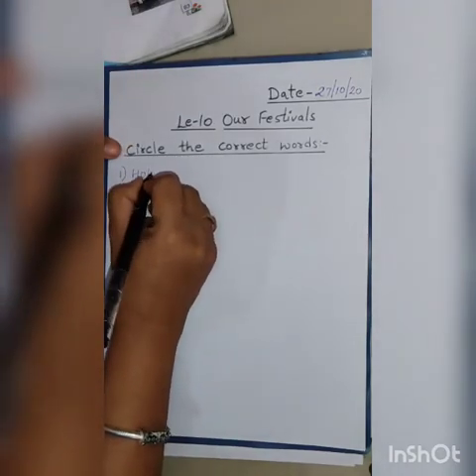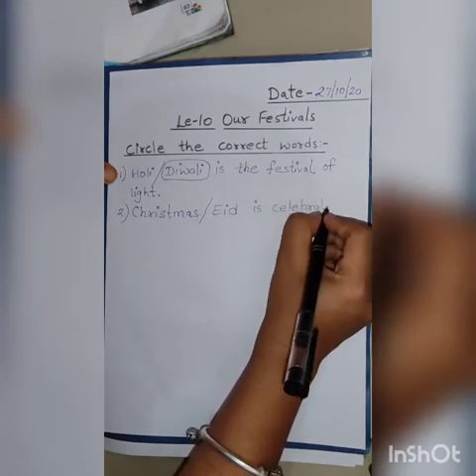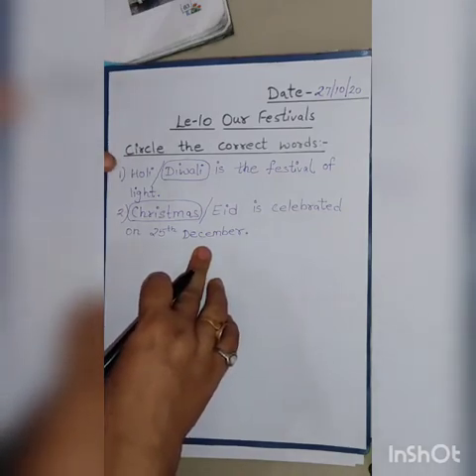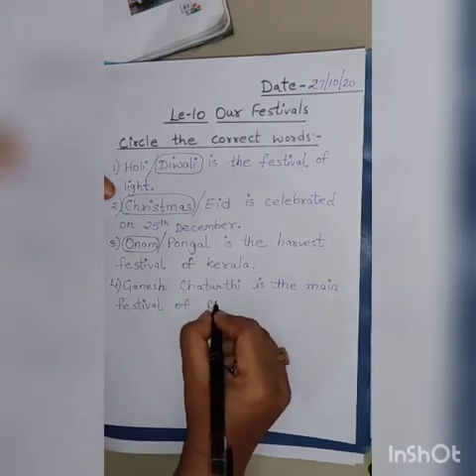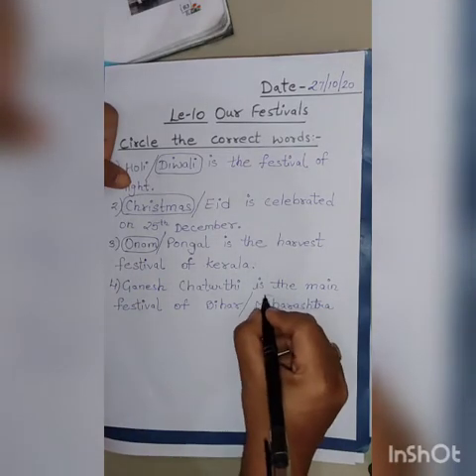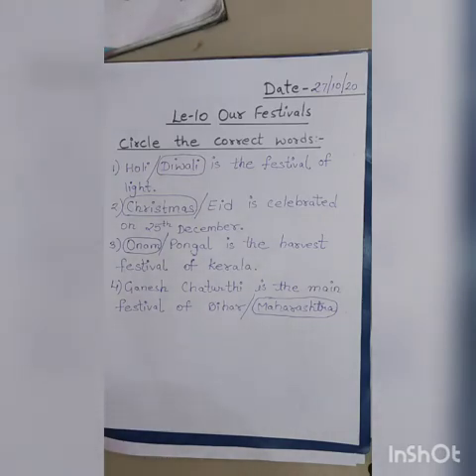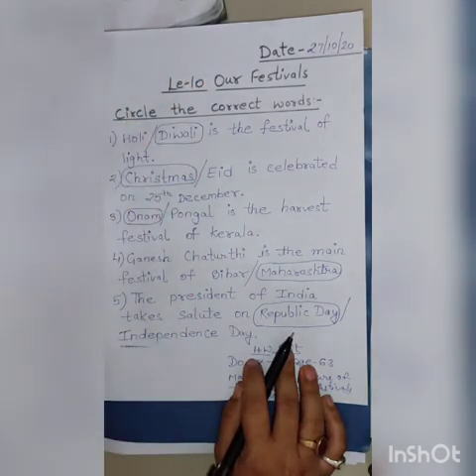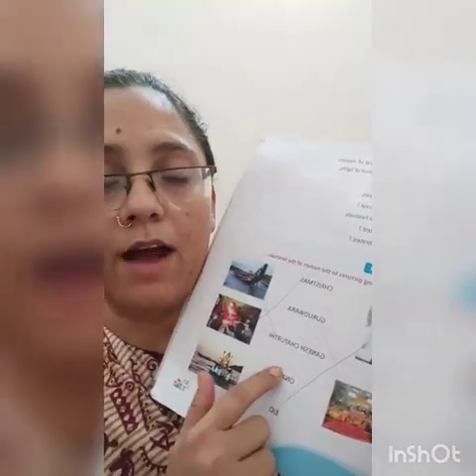Sst class2 le-10 our festival exercise part-1 circle the correct word